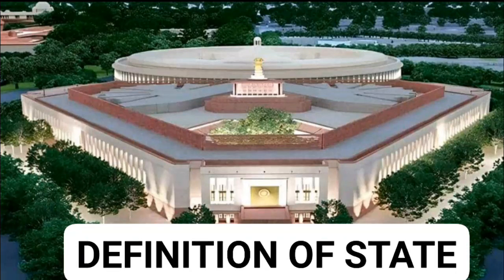DEFINITION OF STATE